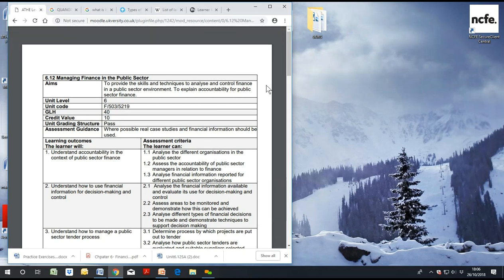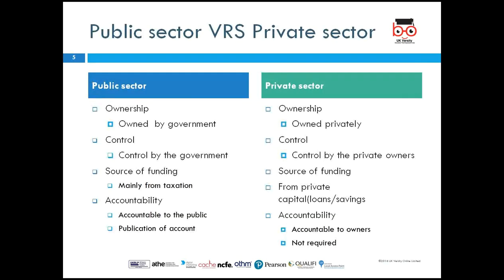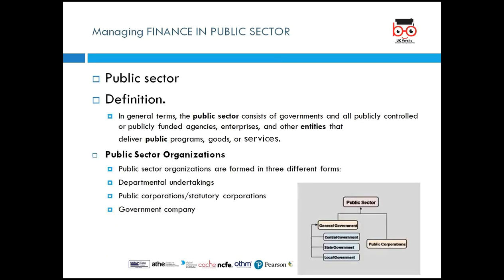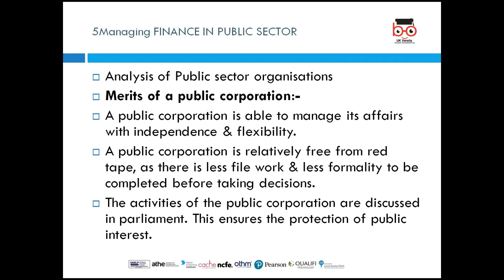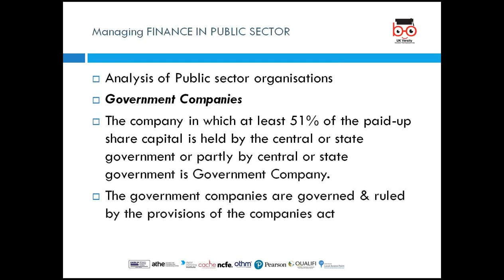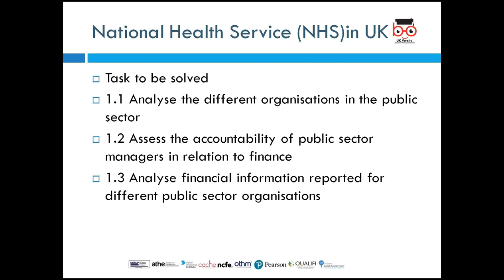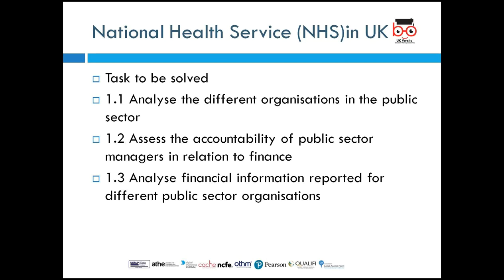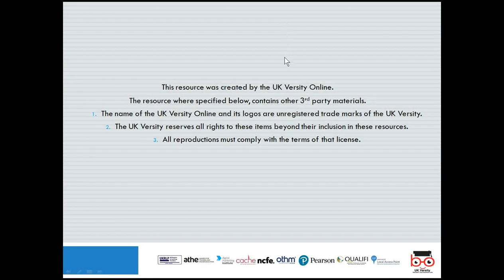ATHE L6 7 HCM Managing Finance in Public Sector Session 1